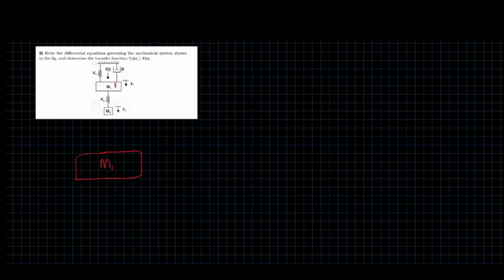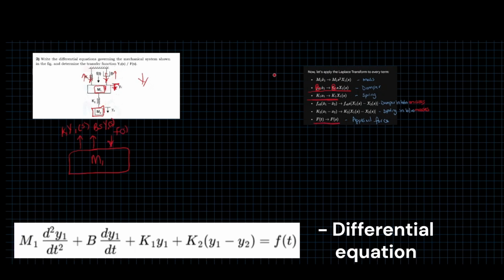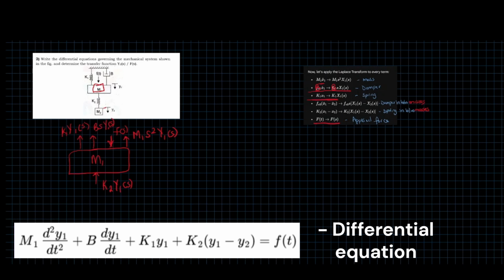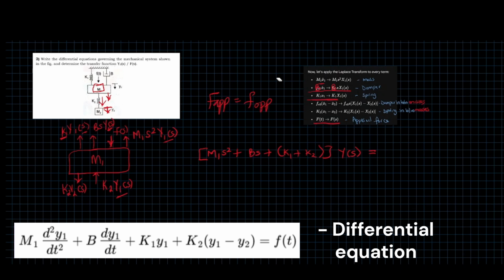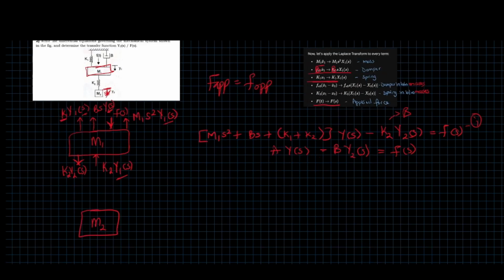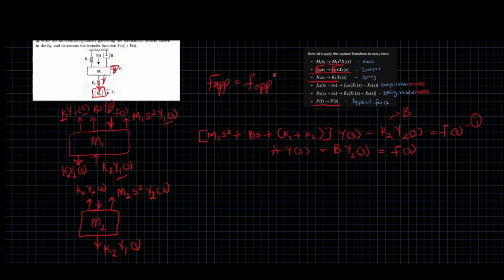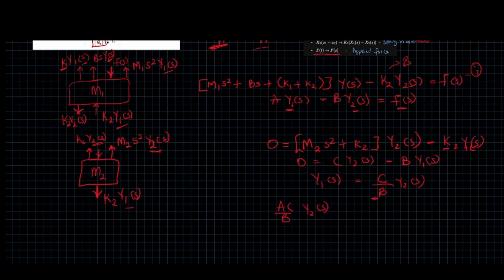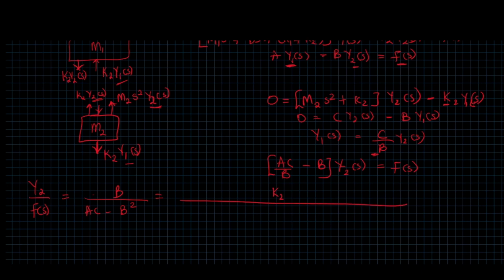Determine the transfer function Y2(s) / F(s) (free body diagram)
Write the differential equations governing the mechanical system shown
in the fig. and determine the transfer function Y2(s) / F(s).